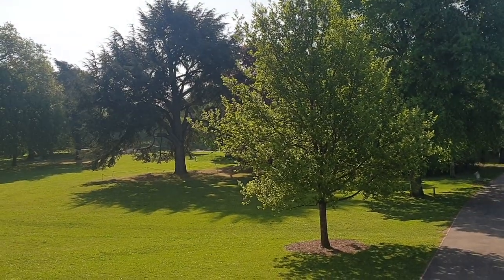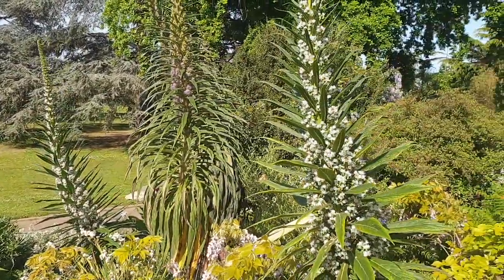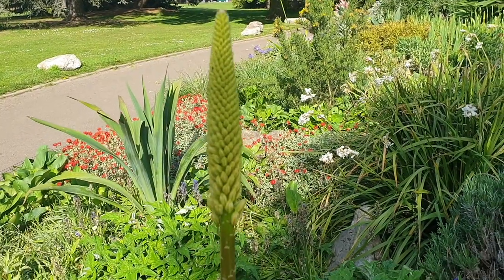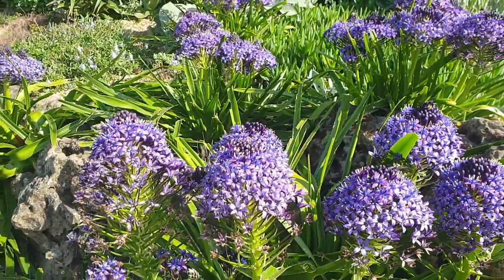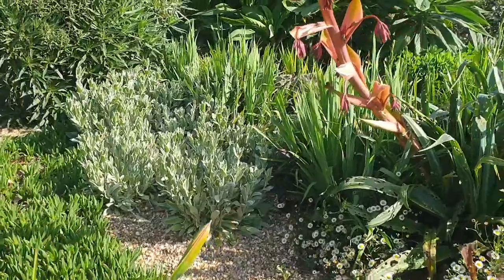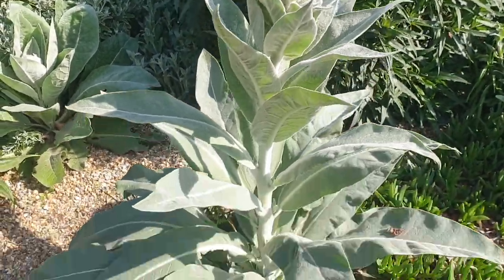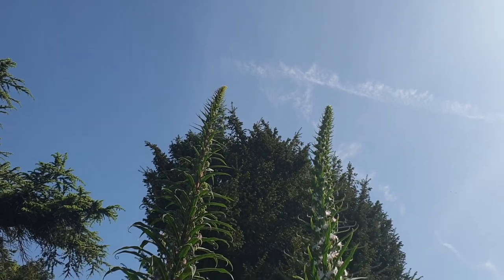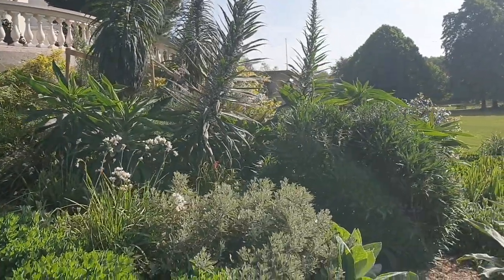The Rockery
In the lastest video from the park, Park Manager Chris Ellis explores the Rockery.